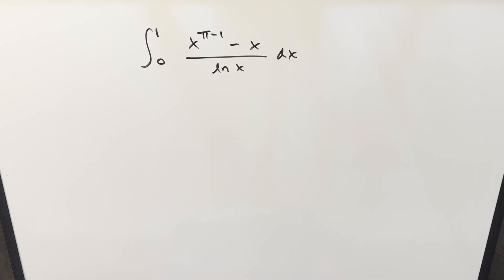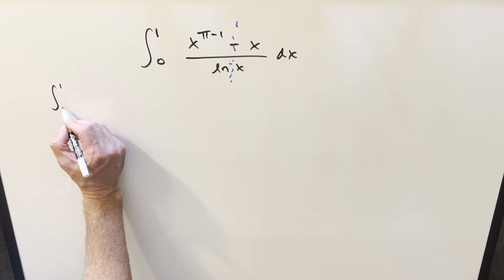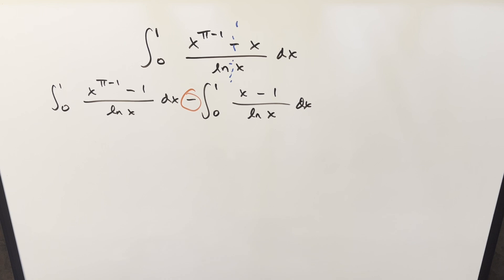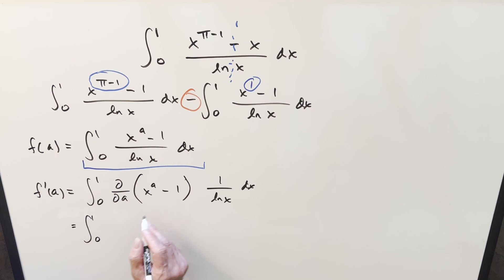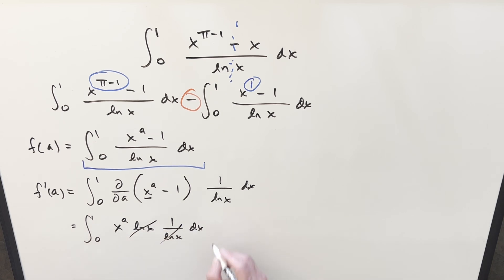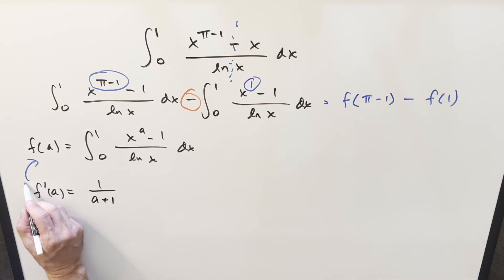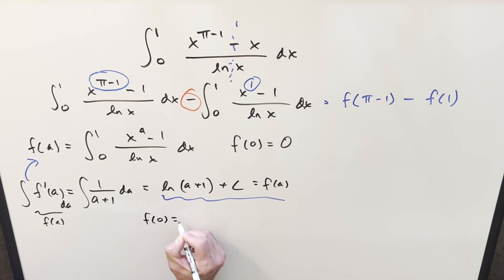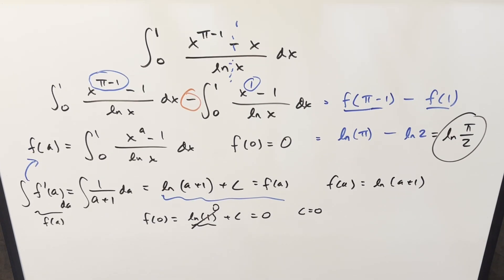How integrals are made